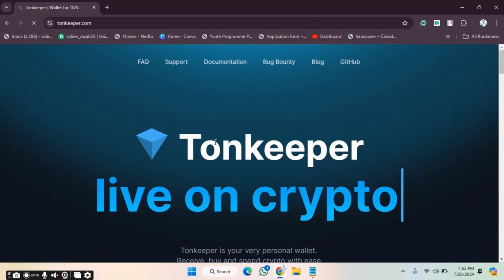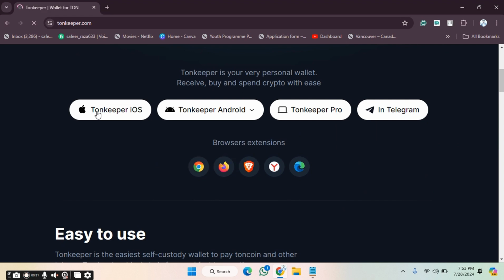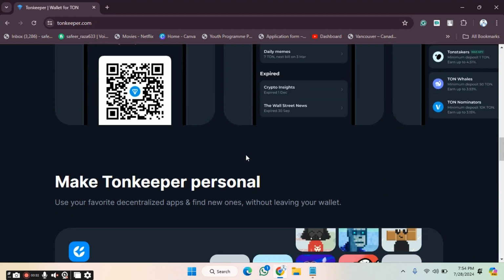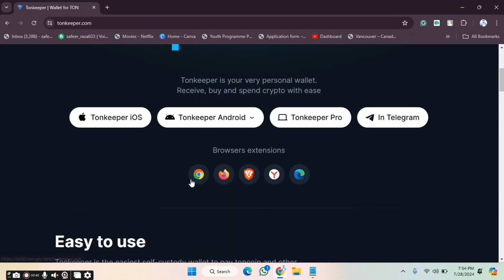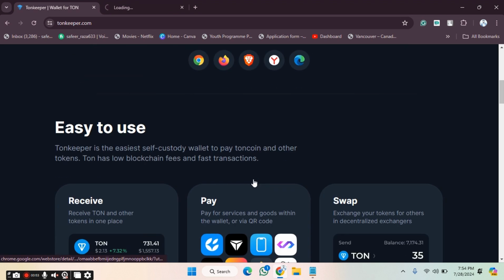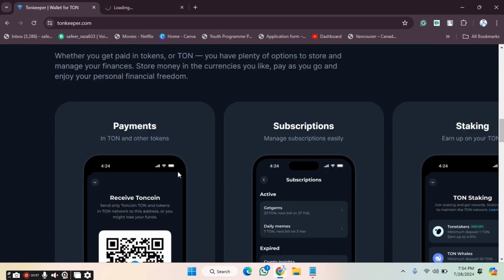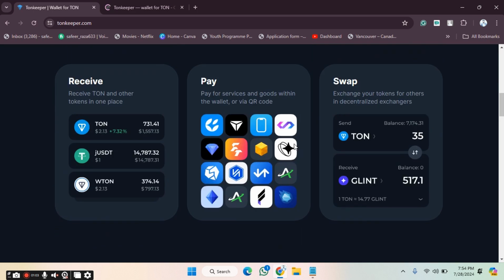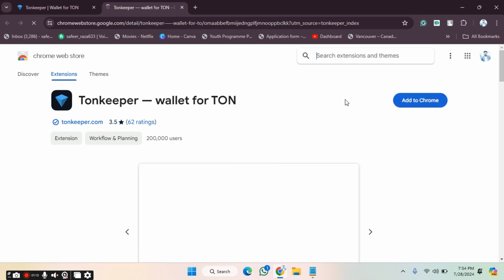How to Create Account on Tonkeeper [easy]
Welcome to our quick and easy guide on setting up your Tonkeeper account! In this video, we'll walk you through the straightforward steps to get started with Tonkeeper. First, we’ll show you how to download and install the Tonkeeper app on your device. Next, we'll guide you through the registration process, including entering your email and creating a secure password. By the end of this video, you'll have a fully functional Tonkeeper account ready to use. Whether you're new to the platform or just need a refresher, this tutorial will help you get up and running in no time. Join us as we explore the features and best practices for using Tonkeeper on your device!